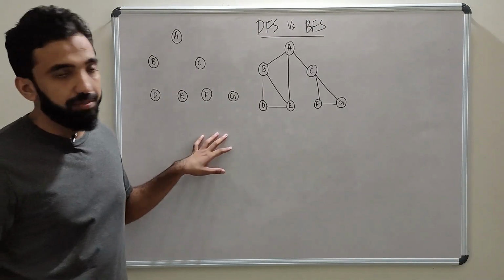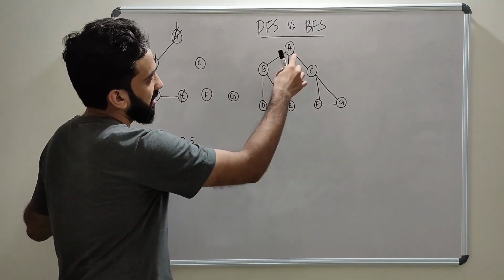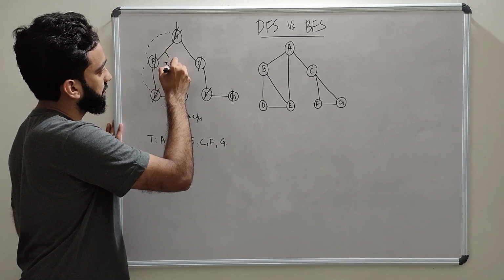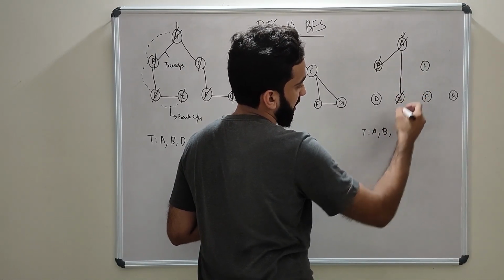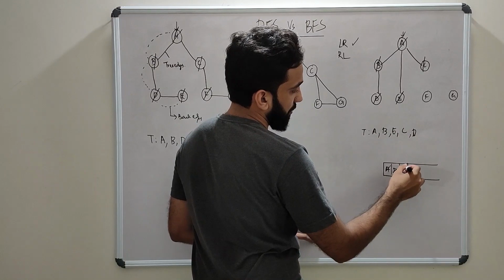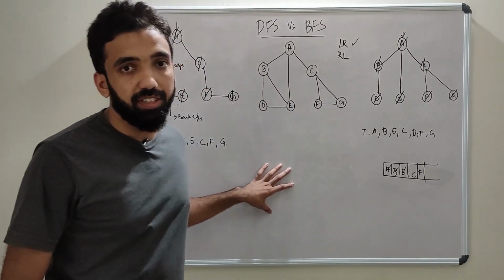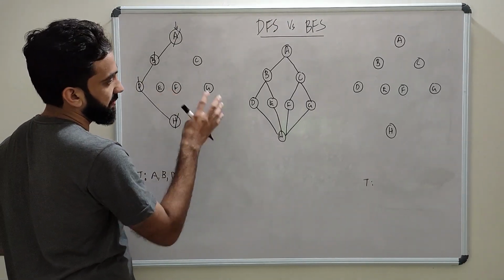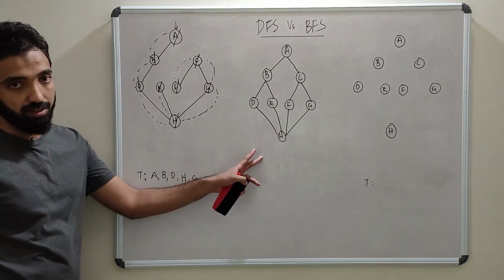DFS and BFS | GATE 2021 CSE